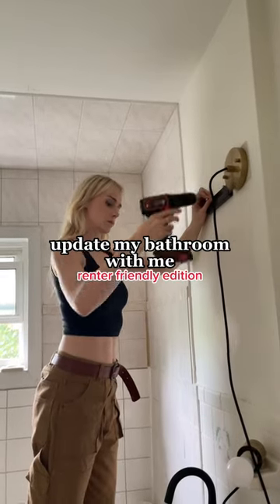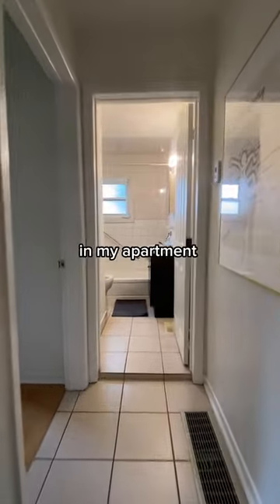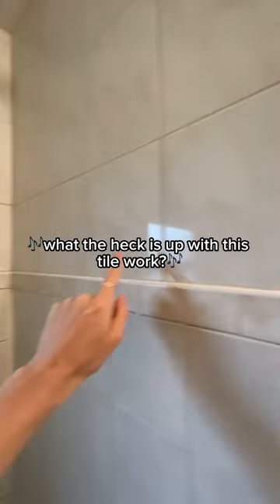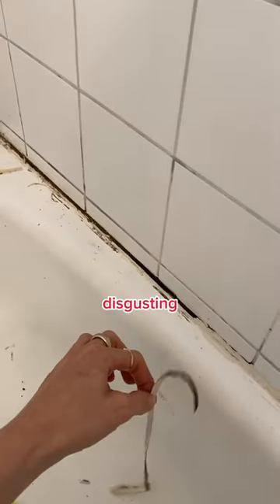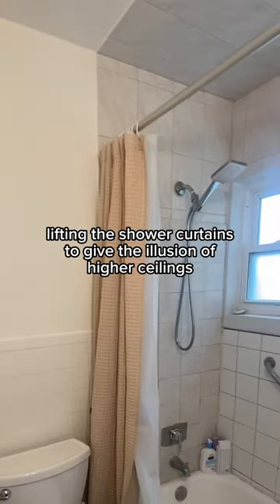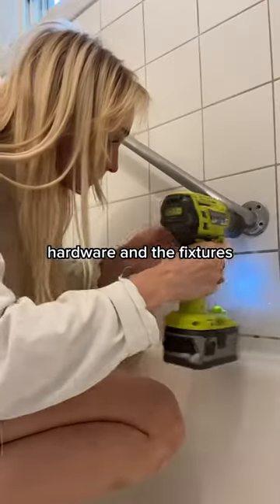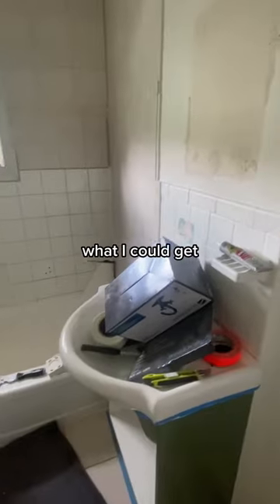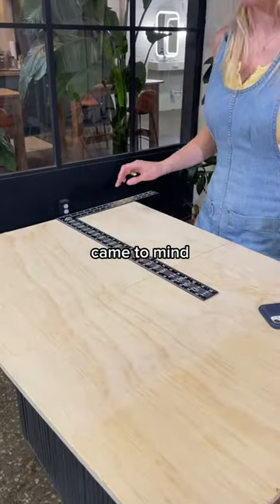Bathroom Makeover Part 1🙈